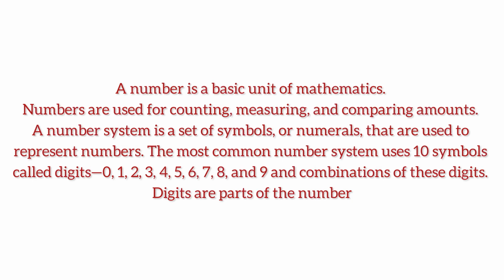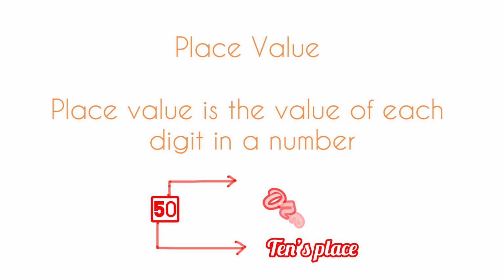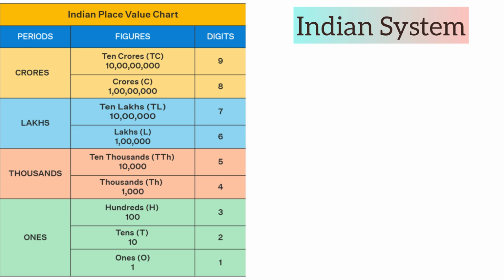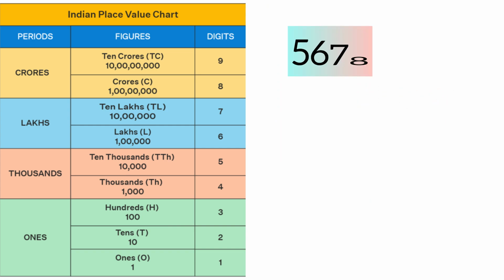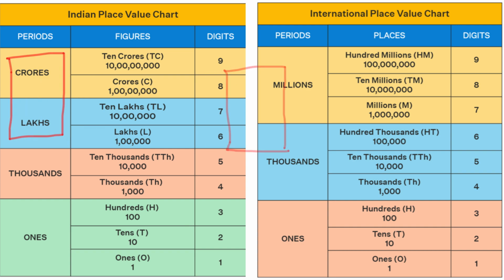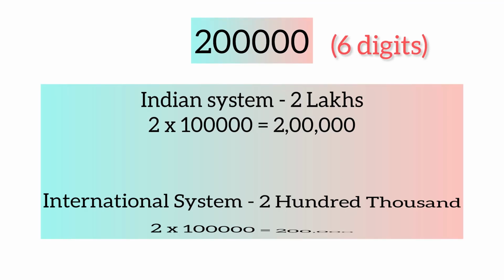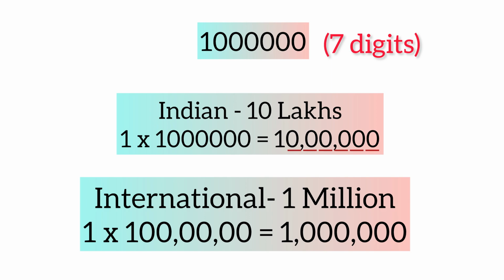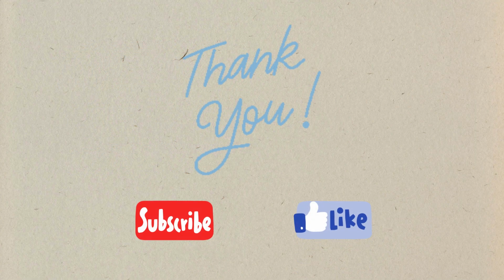Place Value Number System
This video gives a basic insight of PLACE VALUE NUMBER SYSTEM